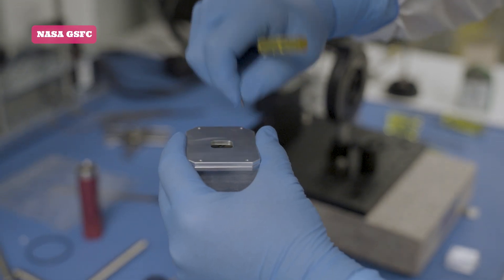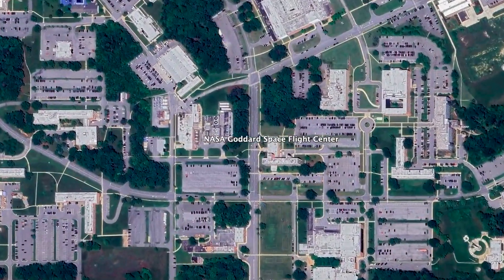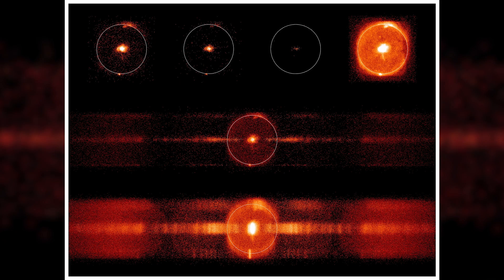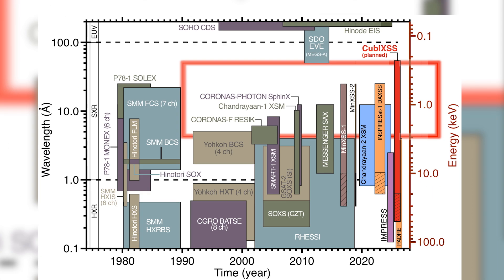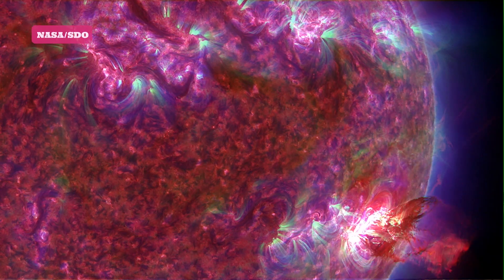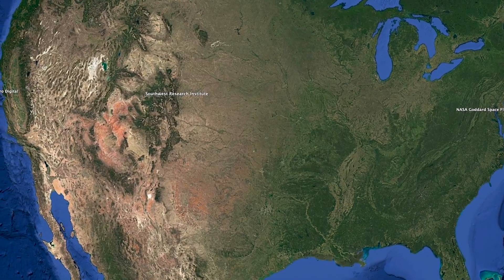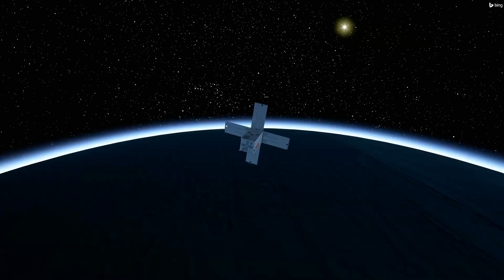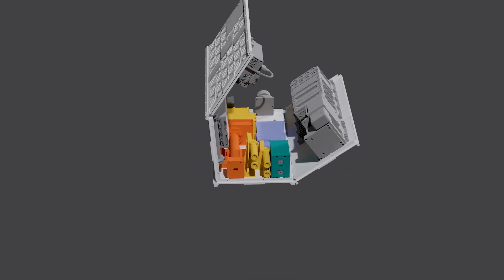Exploring Solar Flares with CubIXSS – The CubeSat Imaging X-ray Solar Spectrometer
CubIXSS, the CubeSat Imaging X-Ray Solar Spectrometer, is revolutionizing solar observation with its compact design and cutting-edge technology. Roughly the size of two shoeboxes, this small satellite is set to explore the sun's most powerful phenomena—solar flares and the solar corona—by capturing x-rays emitted during these explosive events. Utilizing the innovative Multi Order X-Ray Spectral Imager (MOXSI), developed at NASA's Goddard Space Flight Center, CubIXSS will image the sun in soft X-ray wavelengths, providing unprecedented insights into solar activity.

The mission's uniqueness lies in its ability to observe a largely unexplored wavelength range, offering critical data to unravel the mysteries of coronal heating—a significant unsolved problem in solar physics. By leveraging a simple pinhole camera and diffraction grating, CUBIXSS can diagnose temperature and plasma abundance, potentially validating theories about the sun's magnetic activity and heating processes. This pathfinder mission aims to pave the way for more advanced instruments, promising a future of enhanced solar exploration.

Astro Digital, based in California, is constructing the spacecraft, tackling the challenges of a sun-synchronous orbit that demands constant solar panel exposure. With no propulsion system, CubIXSS relies on reaction wheels for orientation, ensuring precise data collection. Scheduled for launch in late 2025, this mission will observe the sun at the peak of its activity cycle, offering invaluable contributions to our understanding of solar dynamics. CubIXSS not only promises to advance solar physics but also exemplifies the potential of small satellites in space exploration, marking a significant leap forward in our quest to comprehend the universe.